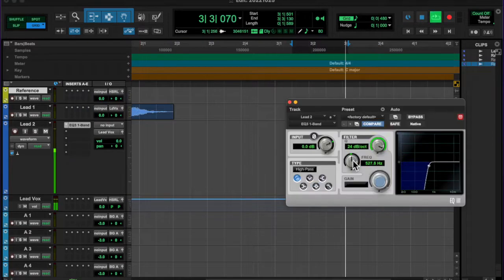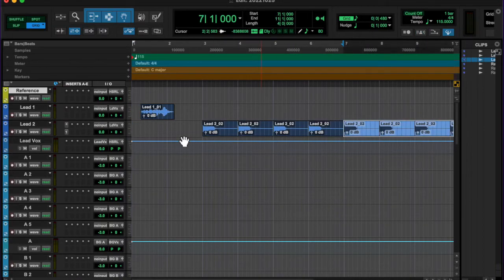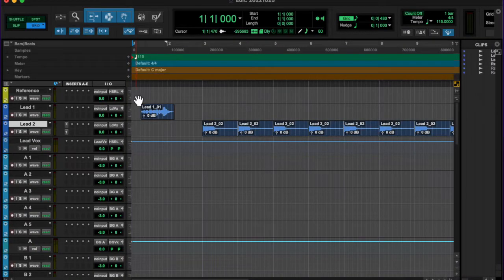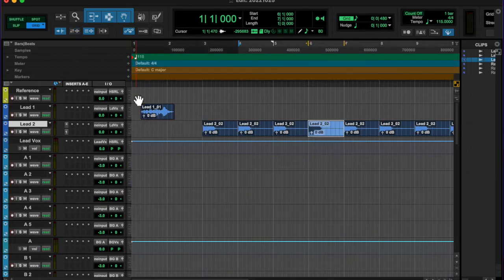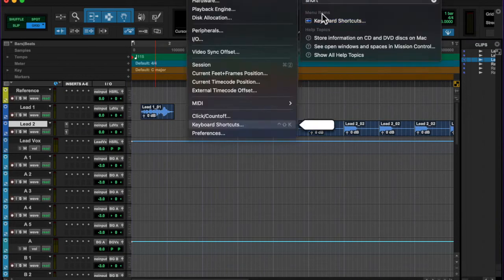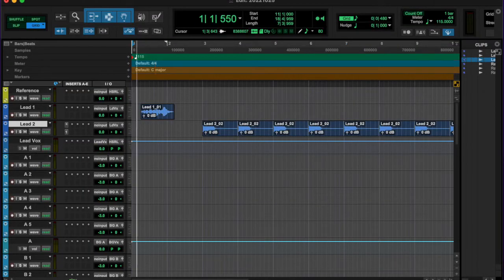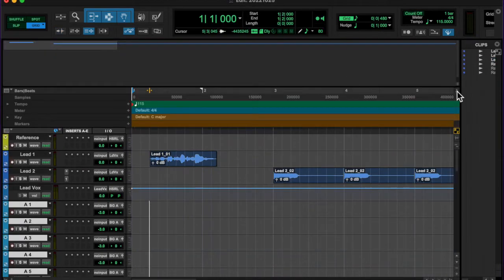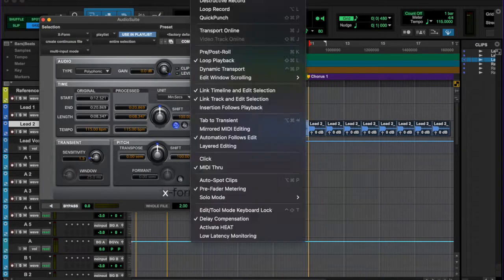20221025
I spent time cleaning my MIDI keyboard today.  This soot is gonna be the death of me :ugh: